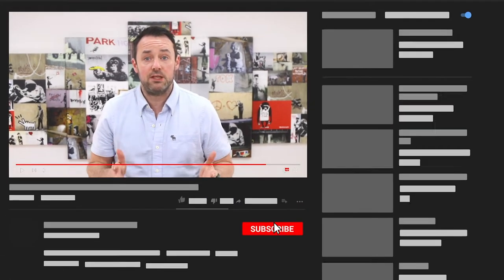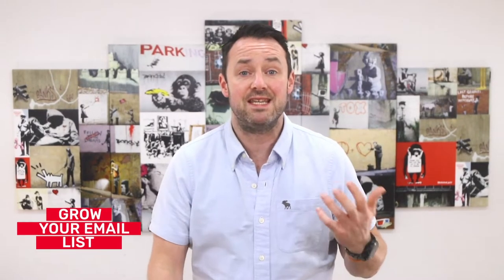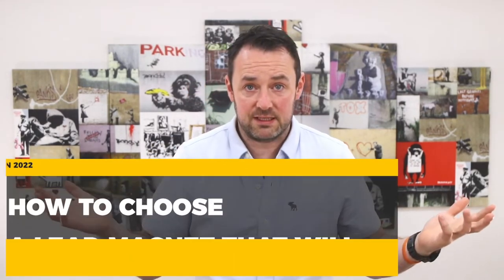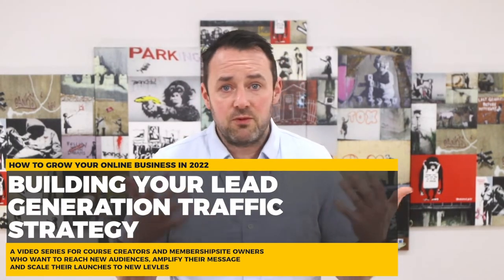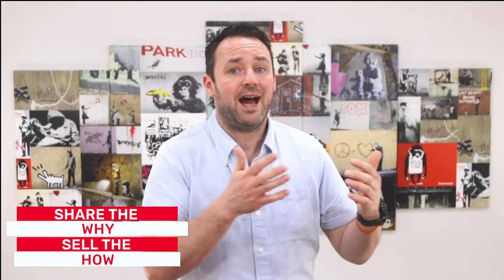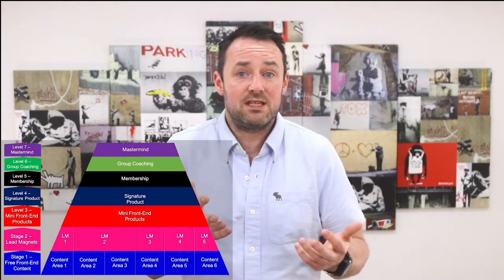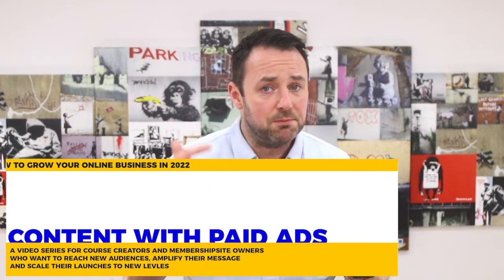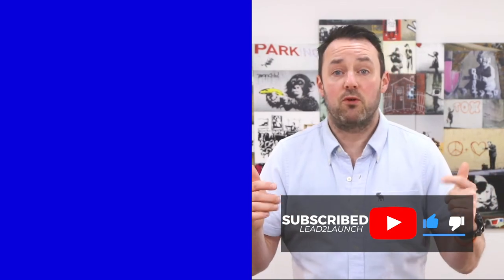Online Business Growth Strategies - Get Started With Lead Generation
As Course Creators and Membership Site Owners we all want to grow our online business.

As a result, having a predictable and reliable lead generation process is essential.

Because there is no problem that can’t be solved with more leads.

Knowing how to generate leads (specifically high-quality leads at the right price) at scale will give you all the data you need to refine your funnels, optimize your offers, and even improve the quality of your leads.

And when you know how to build a sales funnel that drives high volumes of the right people at the right cost to optimized offers, your revenue and profitability will go through the roof.

And guess what online business problems you can solve with more profit…..

In this video, you will discover how to get started with Lead Generation in 2022, or if you are already up and running, how you can refine your lead generation strategies.

This lead generation tutorial will give you a step-by-step process to planning the path people will take all the way from their first interaction with you to a high-value, loyal, client for life.

I’ll show you how to quickly come up with lead magnet ideas and how to create a lead magnet that converts like crazy from content and assets you probably already have in your business.

Once you have created your lead magnet, the next thing you will want to do is start driving people to your lead magnet opt-in page.

I’ll give you a super simple strategy that guarantees you’ll never have to worry about what content to create again and turns every piece of content into a lead generation machine.

And if you stay tuned to the very end, I will share a powerful Facebook Ad lead generation strategy that will dramatically reduce your cost per lead of your Facebook Ad campaigns while producing even higher quality leads.

⏰ Timecodes ⏰
00:00 How to Start With Lead Generation
02:23 How to Structure Your Online Business To Get Your Clients the Best Results
09:45 How to Pick A Lead Magnet That Will Attract and Convert Leads
12:14 How to Build Your Lead Generation Traffic Strategy
16:22 BONUS! How to Turn Your Content Into a Lead Generation Machine

⚡️APPLY FOR (FREE) STRATEGY SESSION: Apply for a (FREE) Focus Strategy Session with Mícheál